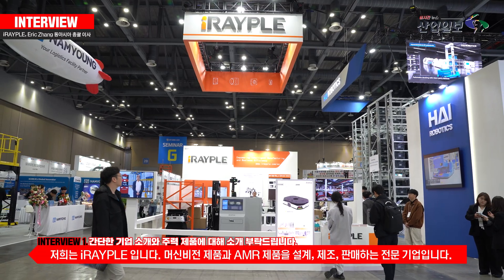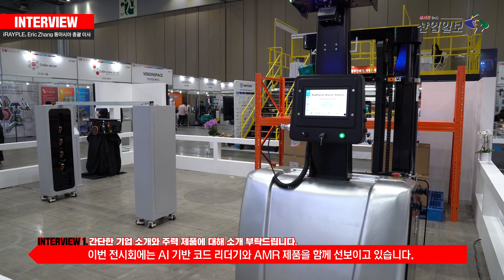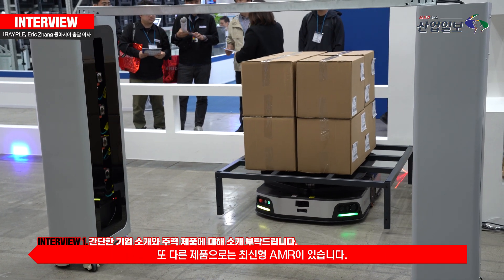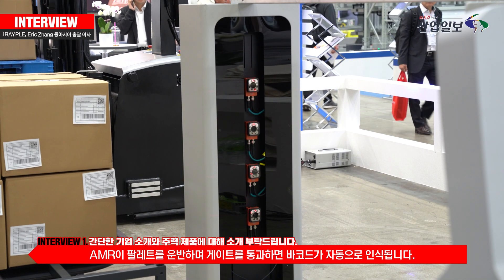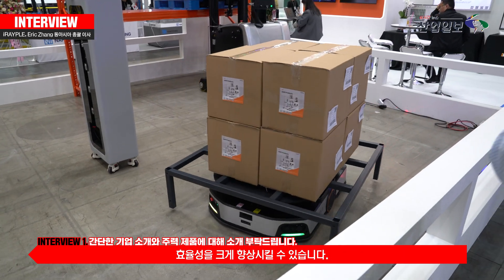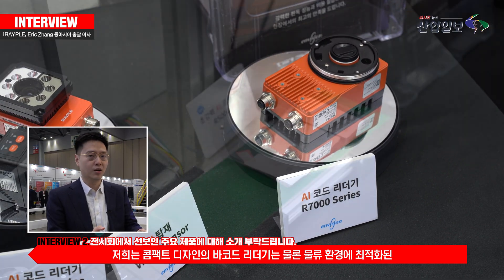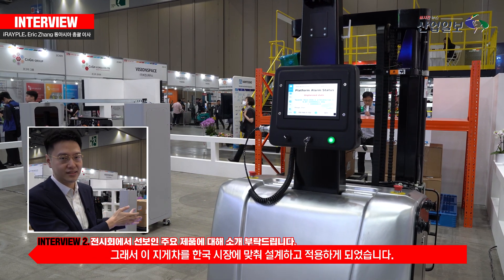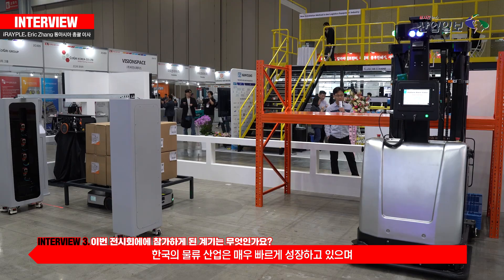[ICPI WEEK 2025] iRAYPLE, 머신비전·AMR 융합한 물류 자동화 솔루션 공개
머신비전 전문 기업 iRAYPLE이 지난 달 22일부터 25일까지 고양 킨텍스에서 열린 ‘ICPI WEEK 2025’ 국제물류산업대전(KOREA MAT)에 참가해, 자율이동로봇(AMR)과 머신비전 기술을 결합한 물류 자동화 솔루션을 선보였다.

올해 행사는 제약·바이오, 화학, 실험실, 포장, 물류 등 8개 산업 분야가 통합 운영됐다. 전시 기간 총 26개국 300개 기업이 참가했다.

iRAYPLE은 현장에서 AI 기반 머신비전 바코드 리더기와 팔레트 운반용 AMR을 결합한 통합 시스템을 제안했다. 전시관에서는 바닥이 고르지 않은 조건에서도 안정적으로 주행하는 장비가 시연됐으며, 팔레트 적재와 바코드 판독이 하나의 흐름으로 이어지는 방식이 구현됐다.

AMR은 팔레트 운반 전용으로 설계됐고, 라벨 리딩 구간에서는 양측 리더기를 통해 정보를 자동 인식해 시스템과 실시간 연동된다. 물류 흐름 중단 없이 처리 속도와 정확도를 동시에 확보하도록 구성됐다.

함께 소개된 머신비전 바코드 리더기는 2천500만 화소 해상도와 긴 초점 거리 대응 능력을 갖춰, 다양한 거리와 각도에서도 안정적인 판독이 가능하다.

Eric Zhang iRAYPLE 동아시아 총괄 이사는 “카운터밸런스 지게차는 폐쇄형 팔레트 운용 환경을 고려해 설계됐고, 최대 1천500kg 적재와 3m 리프팅을 지원해 산업 현장에 직접 적용할 수 있다”고 밝혔다.

그는 “한국을 포함한 글로벌 시장에서 기술 역량을 직접 소개할 기회였으며, 앞으로도 물류 효율 향상을 위한 실용적인 솔루션을 지속 제안하겠다”고 말했다.